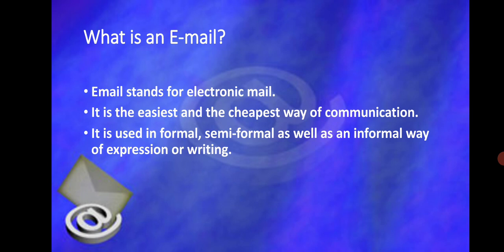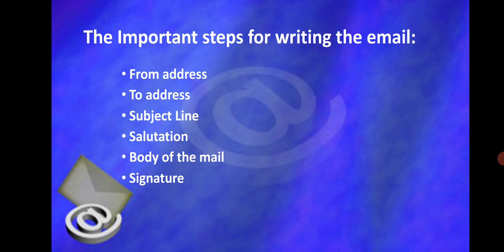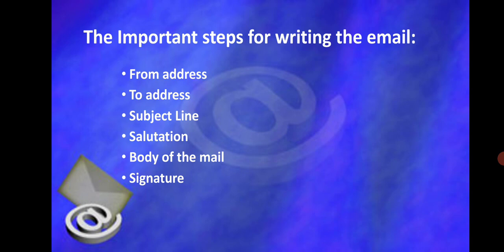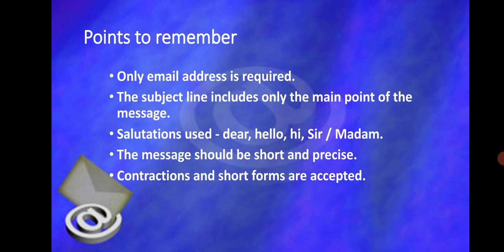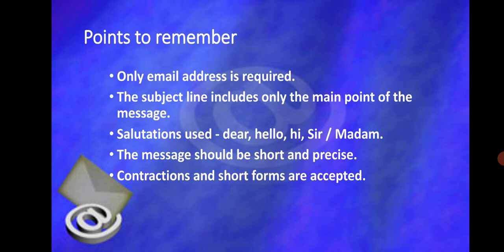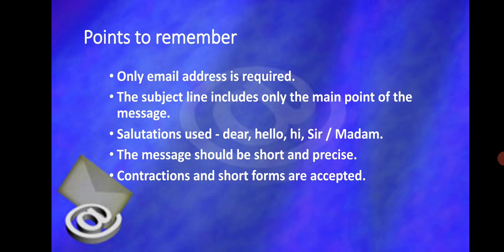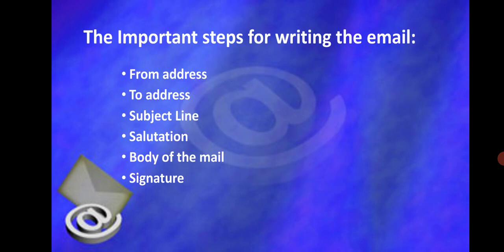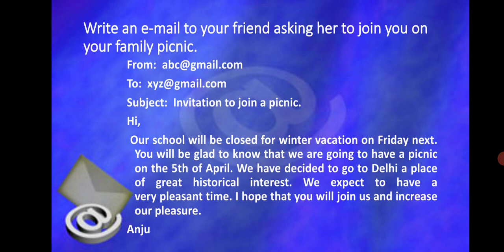E MAIL WRITING becomes easy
learn how to write E MAIL .